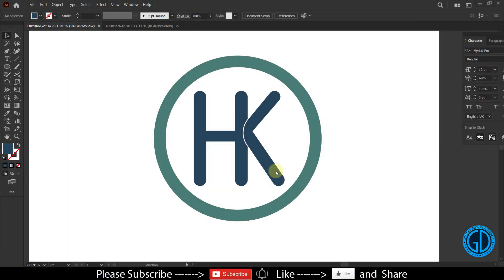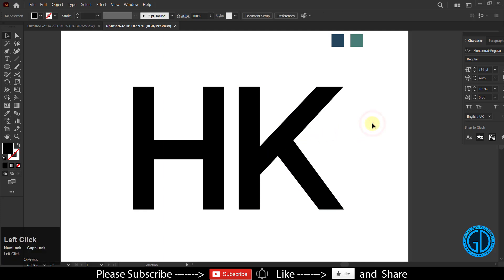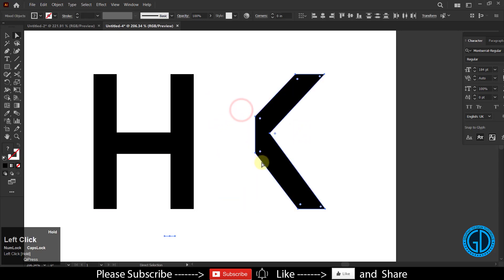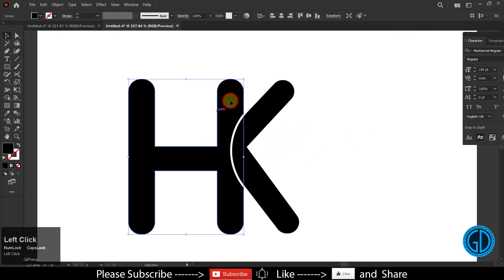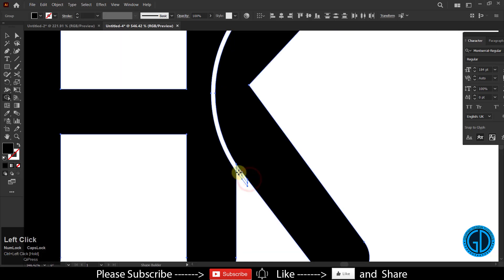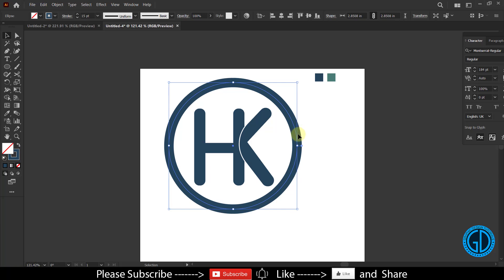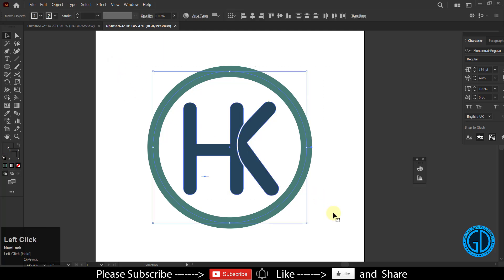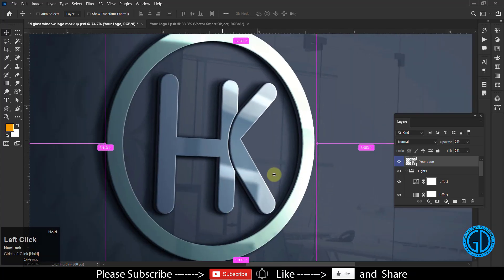How to Create a Stunning Logo in Adobe Illustrator & Display it in a PSD Mockup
Welcome to another Logo Design Tutorial in Adobe Illustrator CC. In this tutorial, I have created a logo with a combination of two characters which are HK.

I have created the logo using the Type Tool, Ellipse Tool, and Shape Builder Tool.

After creating the logo, I put it into the PSD Mockup.

how to create logo
logo design tutorial
logo tutorial
logo design illustrator
logo design tutorial illustrator
create logo adobe illustrator
adobe illustrator logo design tutorial
make logo in adobe illustrator
logo design on adobe illustrator
create vector logo in illustrator
logo design step by step tutorial
make logo on adobe illustrator
make logo with adobe
adobe illustrator